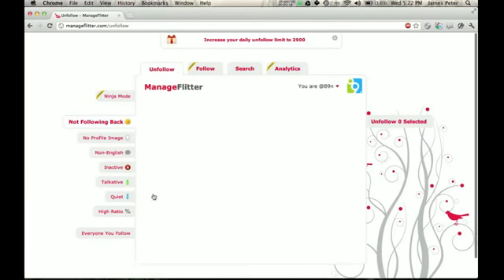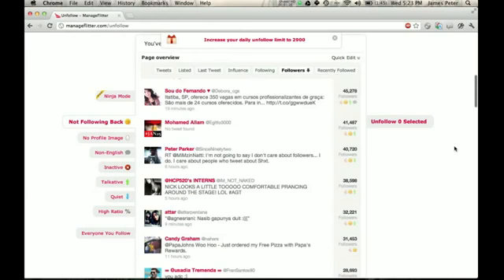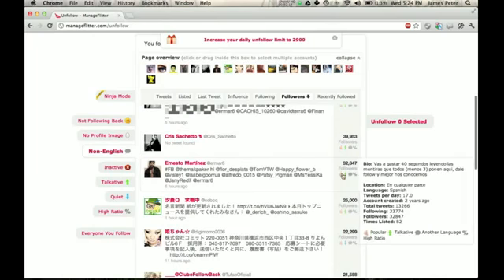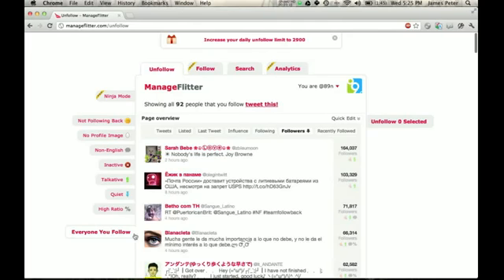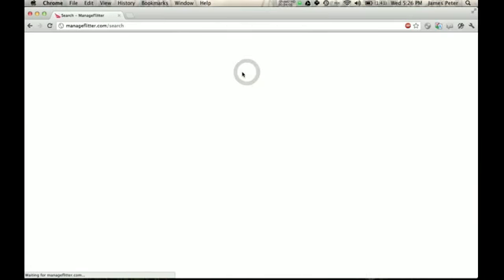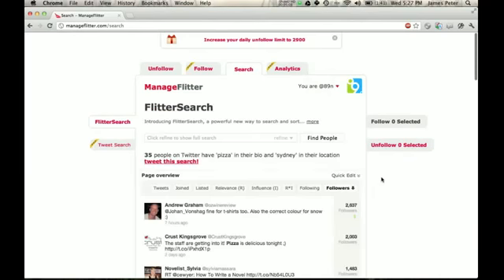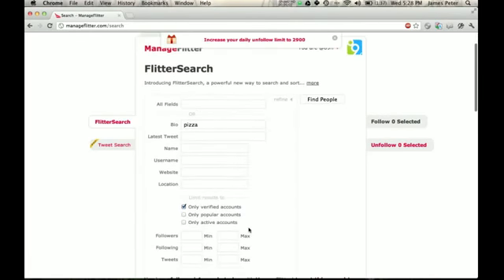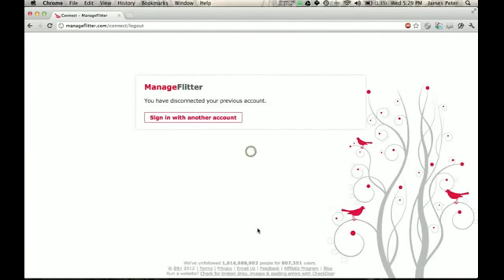ManageFlitter Free Version Upgrades